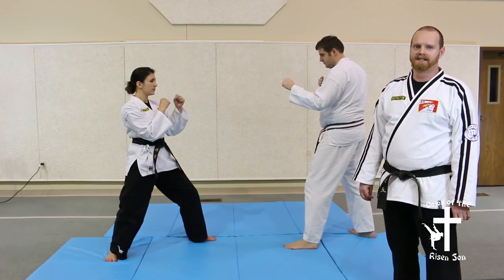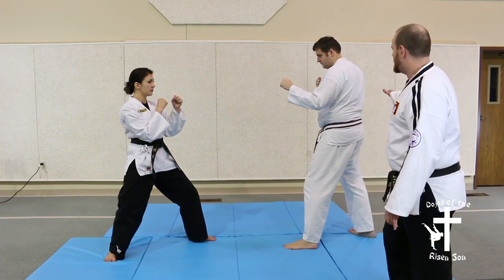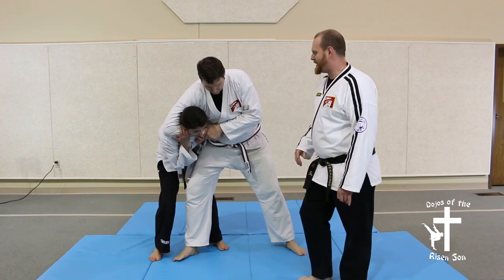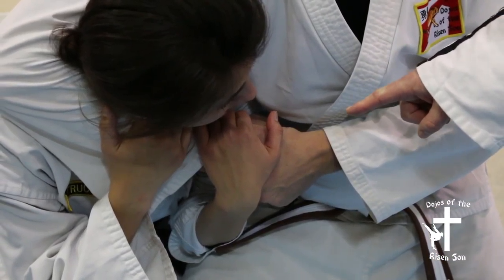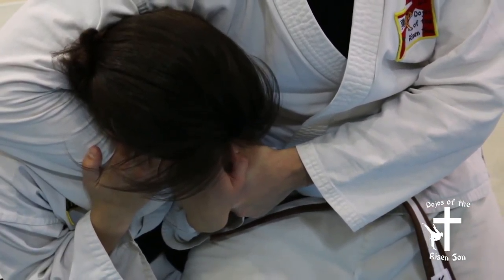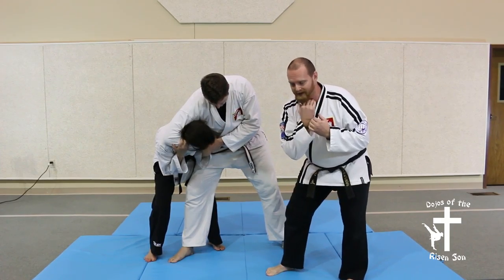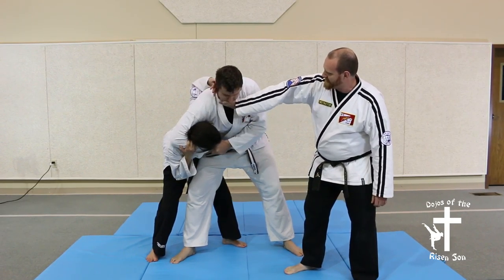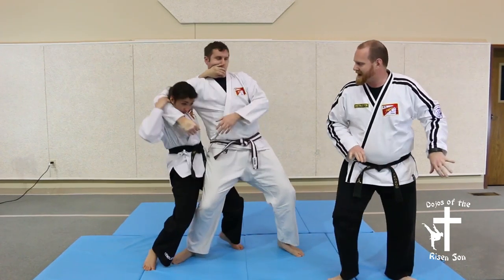Defense Technique 15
Please do not try these technique's on your own, any technique should be taught in a class with proper instruction to avoid injury.